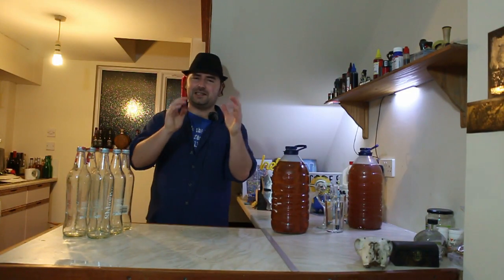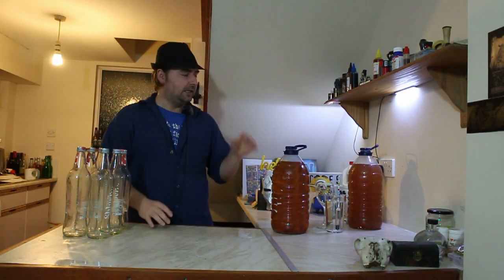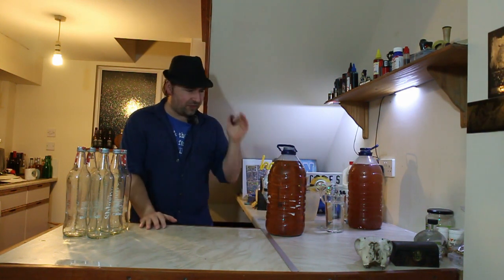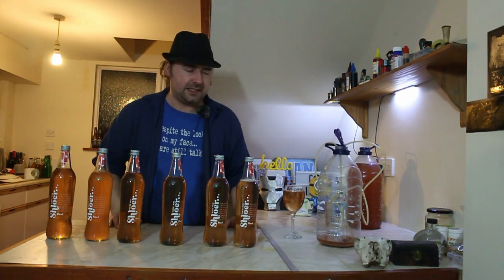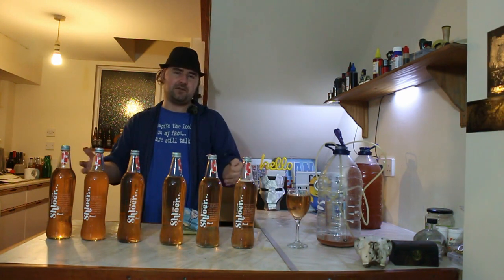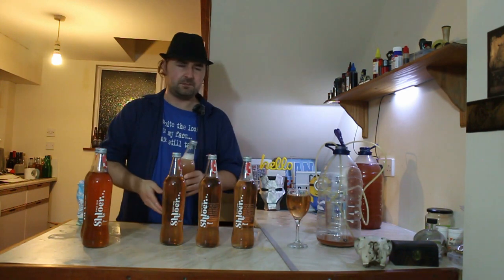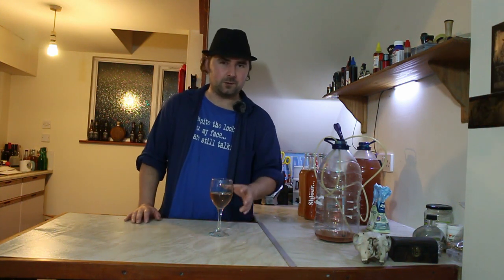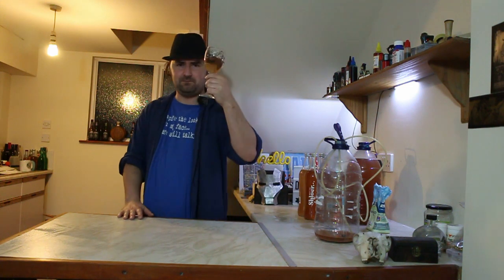making a blush wine from shloer, bottling and 1st tasting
hey all
so it's taken a month but it's finished! the shloer blush wine is ready for bottling and it's 1st taste.
now i really did have low expectations on how this would turn out, i am not a fan of shloer but if you brew it it actually makes something that doesn't taste like a wet dog.
it has berry notes, it has a mild wine edge and i hate to admit it but we are going to have to come back and give this one a go again in the future.
the sweetener did mess up the hydrometer reading a little, I guessed it would be 6% and it finished 5.5%
close enough for my best guess.
still of you have it laying about after the holidays you know that you can brew something that taste pretty good.
i am looking forward to find how if a little bit of aging and carbonation  makes this some thing that i would recommend to other. :)